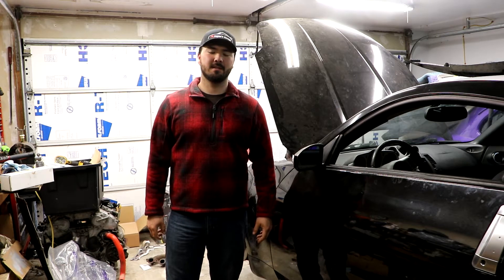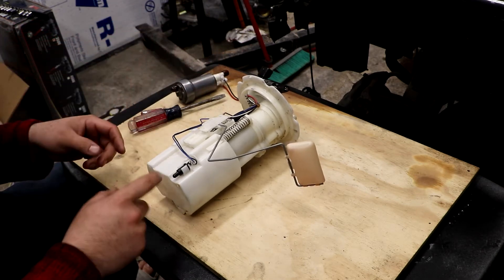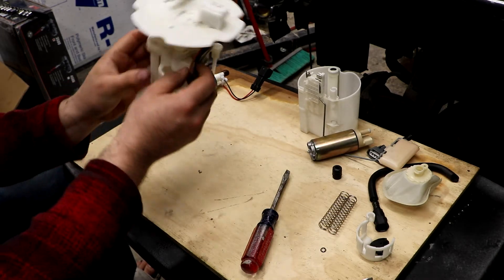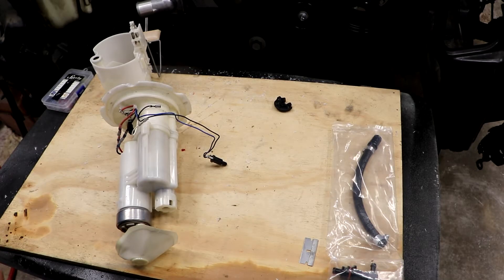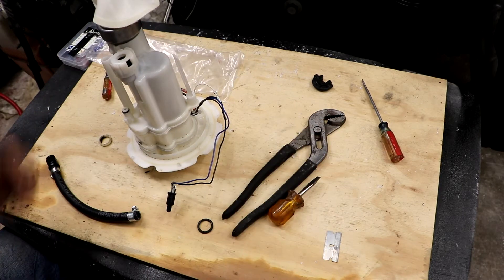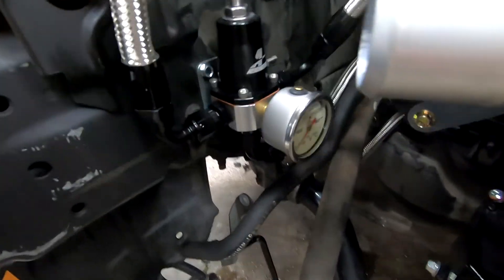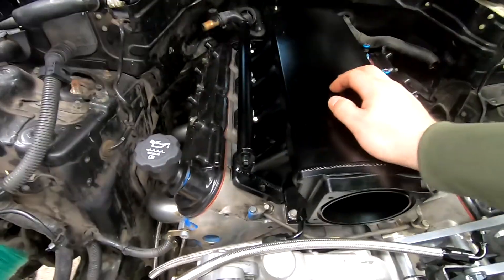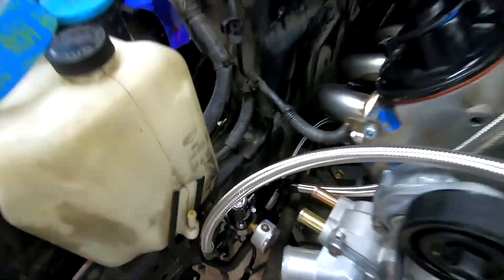WALBRO 485 FUEL PUMP AND AEROMOTIVE BYPASS REGULATOR - 350Z LS SWAP EP. 11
In this episode we upgrade our fuel pump housing and install a Walbro 485 lph fuel pump. We also install new braided feed and return lines and install our Aeromotive fuel regulator. For a full guild to swapping the fuel pump check out this link.

INSTGRAM ACCOUNT: logansgarage_

Camera Gear Used:
- Canon 80D
- Canon 18-135mm lens
- Canon Wide-angle 10-22mm lens
- Manfrotto MNXPRO-BHQ2 Tripod
- Mactrem Tripod